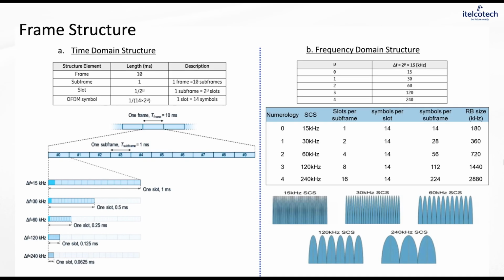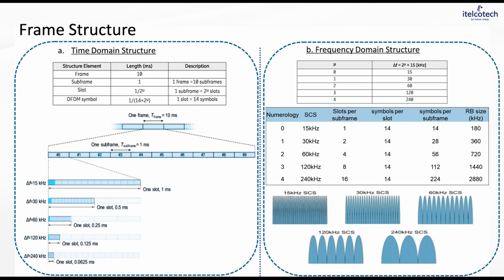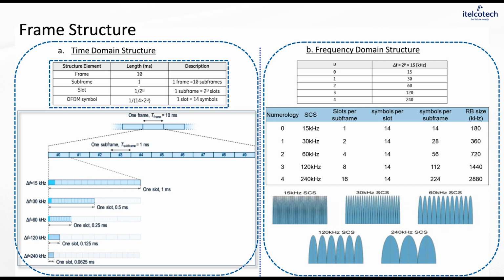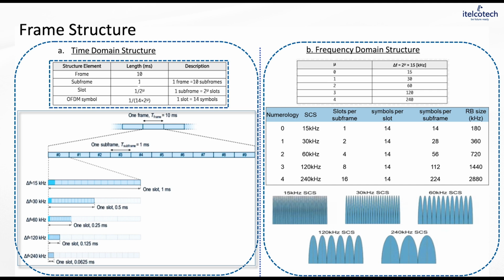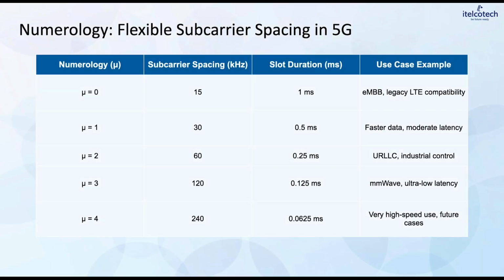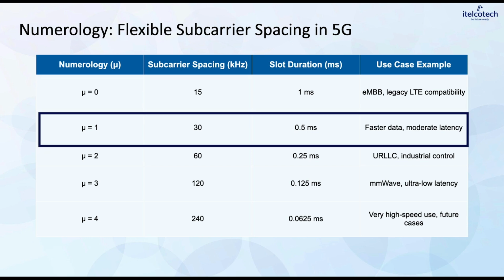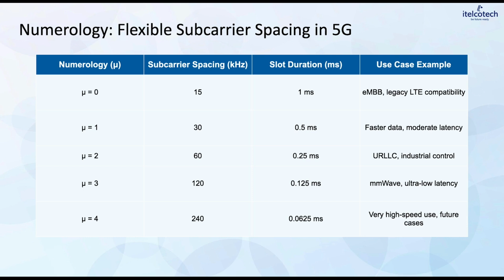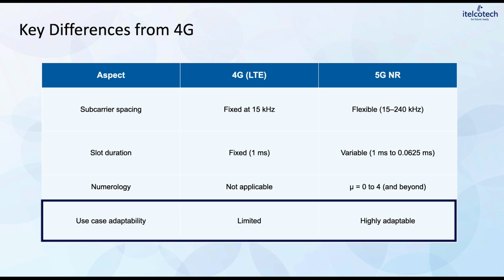5G NR Frame Structure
How 5G's Flexible "Numerology" Unlocks Its True Potential.

We've discussed the what (spectrum). Now, let's talk about the how—how 5G dynamically structures data in time and frequency to deliver on its promises.

In 5G New Radio (NR), the air interface is built for unprecedented flexibility. Unlike 4G's rigid frame, 5G introduces flexible numerology, a game-changer for supporting everything from massive IoT to ultra-reliable low-latency communications (URLLC).

🧱 The Building Blocks: Frame Structure

First, the basics remain familiar for a smooth transition:
• A Radio Frame is 10 ms long.
• It contains 10 subframes of 1 ms each.
• Slots and OFDM symbols make up the smallest units for data transmission.

🚀 The Game Changer: Flexible Numerology (μ)

This is where 5G truly diverges. Numerology (μ) defines the subcarrier spacing and slot duration. By scaling these, 5G adapts to wildly different use cases.

👉 Lower Numerology (μ = 0)

Subcarrier Spacing: 15 kHz

Use Case: Foundational eMBB, LTE compatibility

👉 Mid-Range Numerology (μ = 1, 2)

Subcarrier Spacing: 30 - 60 kHz

Use Case: Balanced performance, URLLC for industrial IoT

👉 Higher Numerology (μ = 3, 4)

Subcarrier Spacing: 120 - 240 kHz

Use Case: mmWave bands, ultra-low latency, extreme high-speed

This flexibility is the foundation for:
• Low Latency: Shorter slots mean faster data transmission, critical for autonomous vehicles.
• High Speed: Wider subcarrier spacing enables blazing-fast data rates in mmWave.
• Efficiency: The network dynamically assigns the right "time slice" for each service.

This deep technical understanding is what separates good network design from great, future-proof architecture.

Want to master these fundamental concepts and more?

Dive deeper into the engineering principles that power 5G in our comprehensive new course. We cover everything from the physical layer to advanced network slicing.